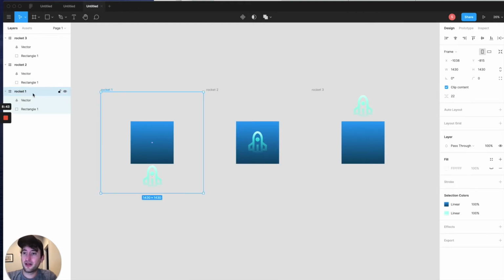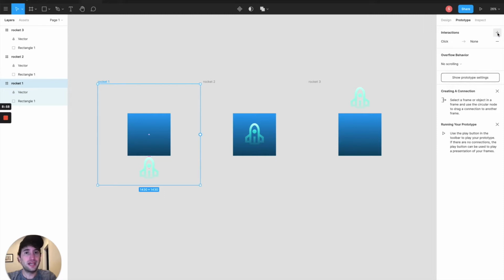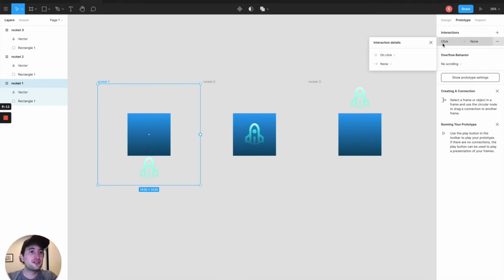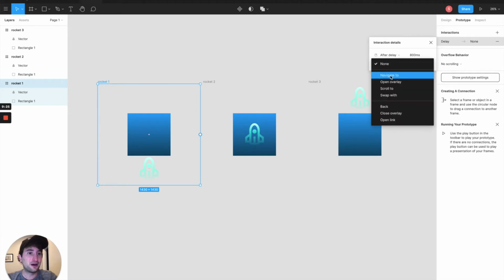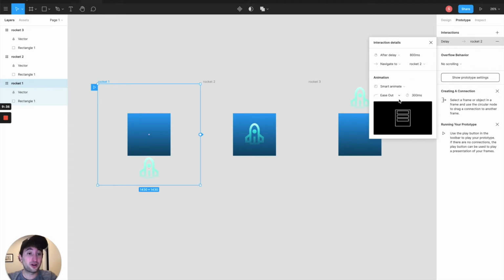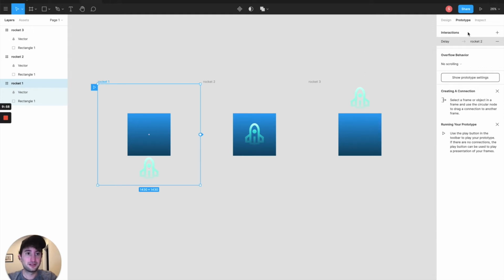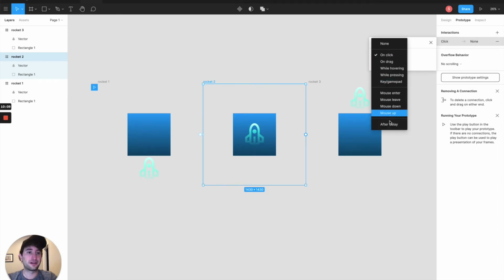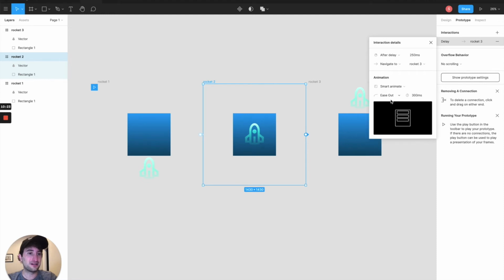Make a custom gif for a Product Hunt launch (Part 2)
In this video you'll learn how to create a custom gif for a Product Hunt launch using Figma.